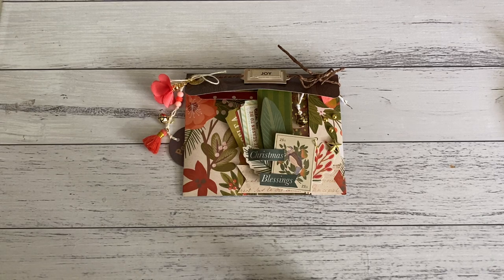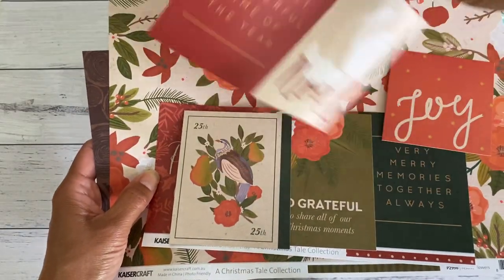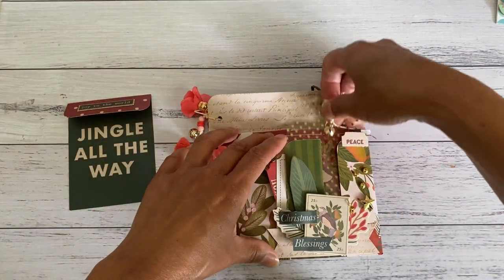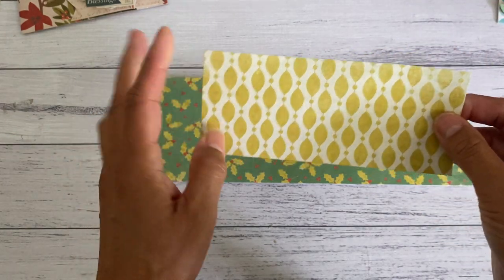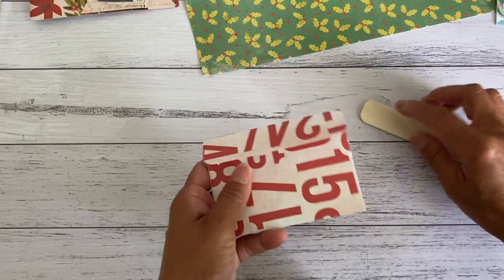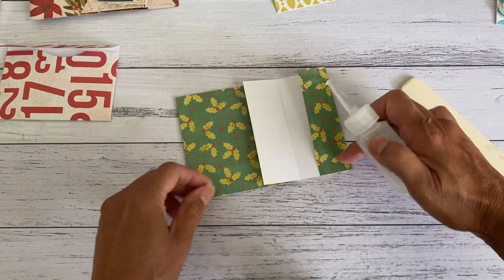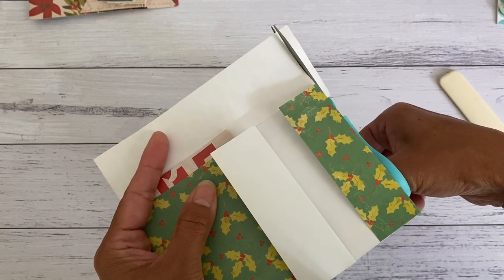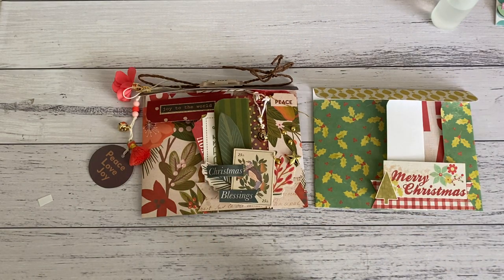💌 Easy Fold Envelope Style Pocket 💌 TUTORIAL 🎄 Xmas Theme Happy Mail Idea | NO measuring req’d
Here is an easy paper fold idea to add fun goodies to send as happy mail

Measurement for mini envelope
Cut paper at 4 3/4" x 7"
On the 7" side, score 1/4" on both sides
On the 4 3/4" side, score at 2 3/4" x 5 7/8"

My Video Tutorial
Pocket Insert using journal/project life card

MY LINKS
My Etsy Store